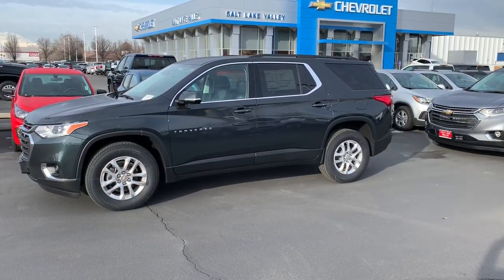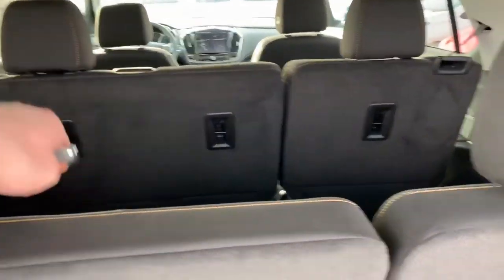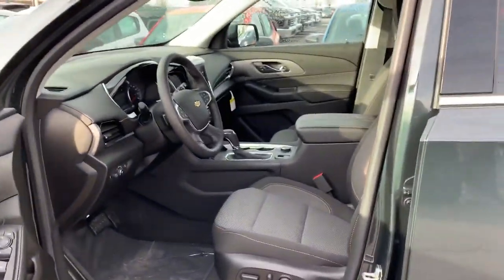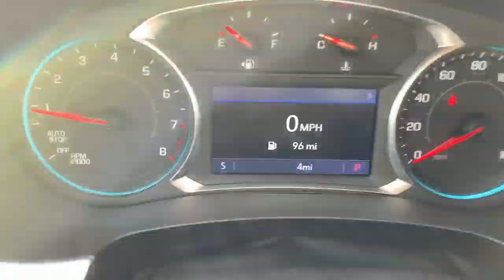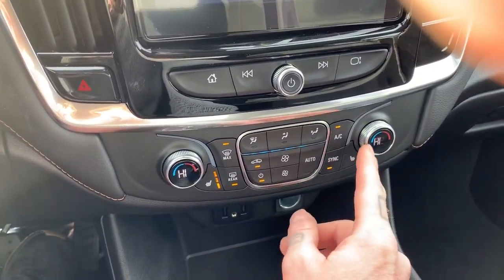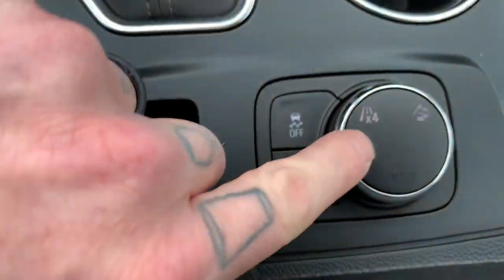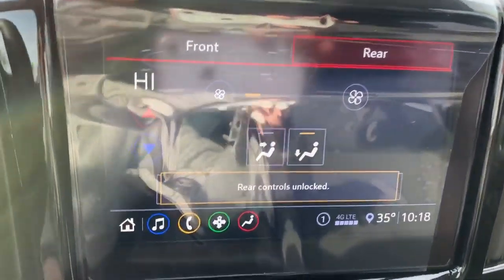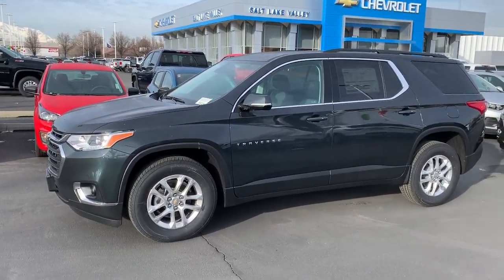2020 Chevrolet Traverse